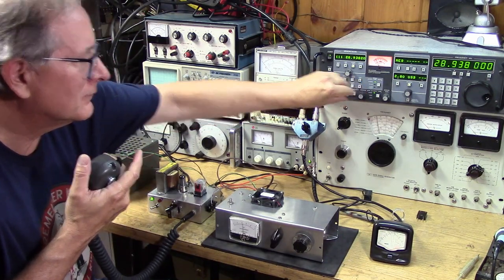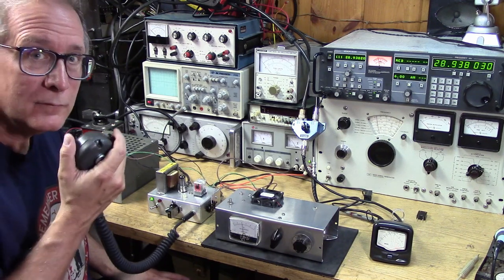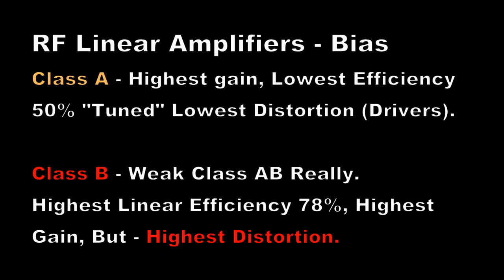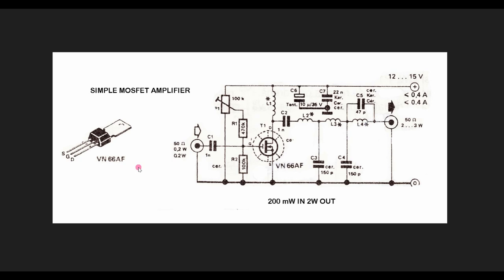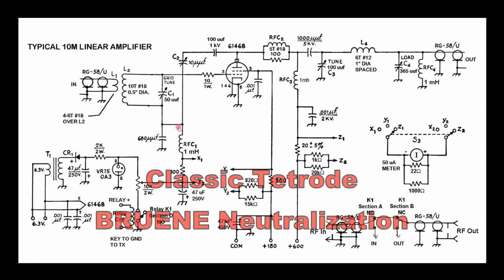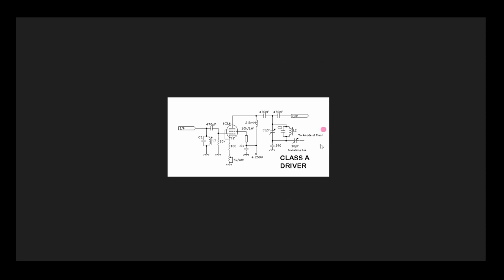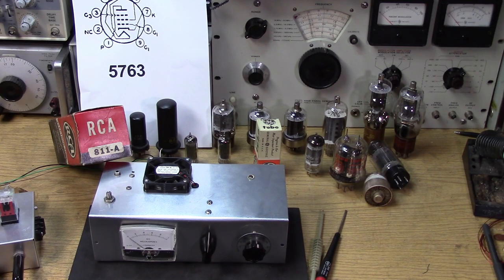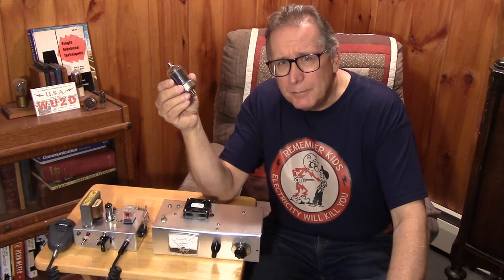10M Linear Amplifier - Part 1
The first QSO on the pip squeak one tube AM Transmitter, helped by a one tube Linear Amplifier.